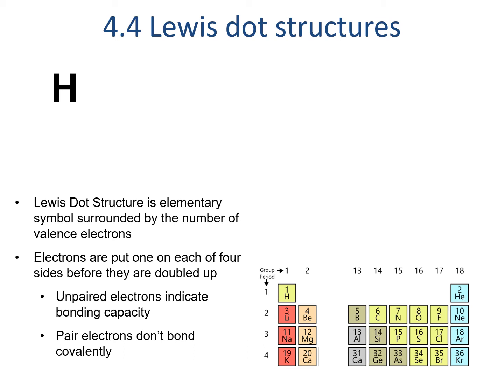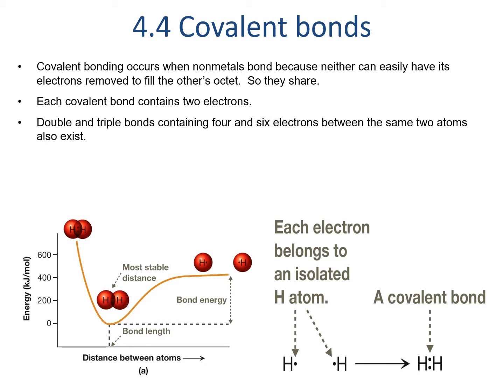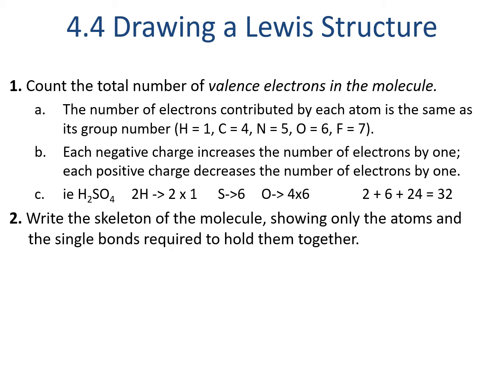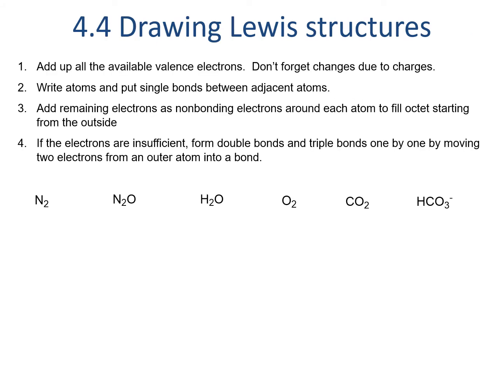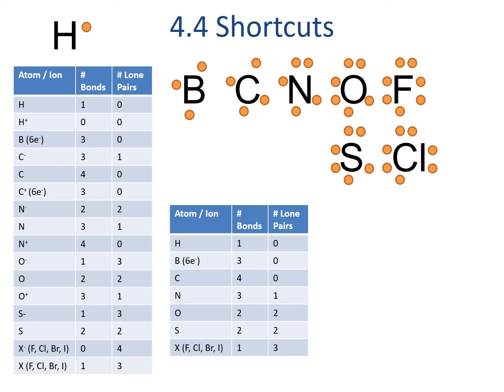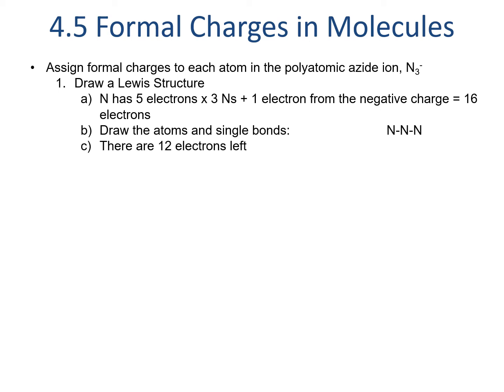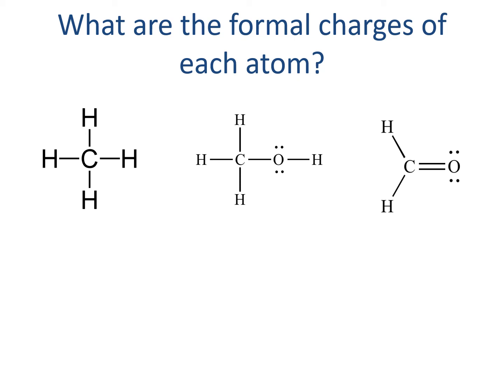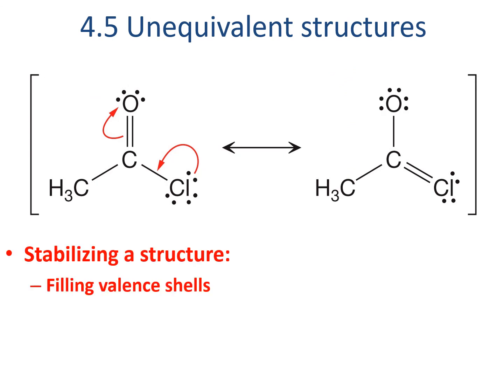103 Ch4 4 4 5 Structure and Charges